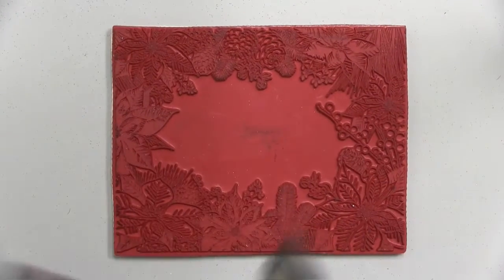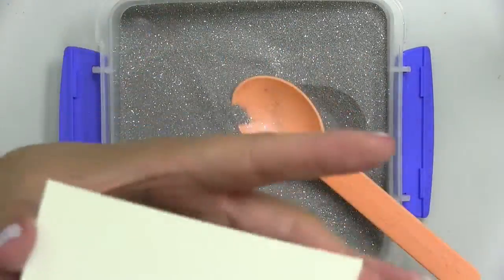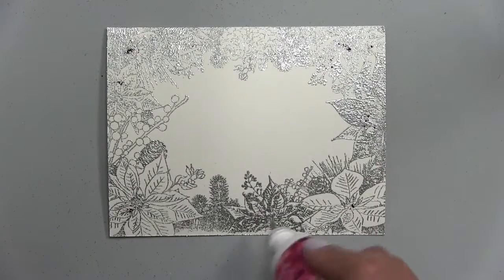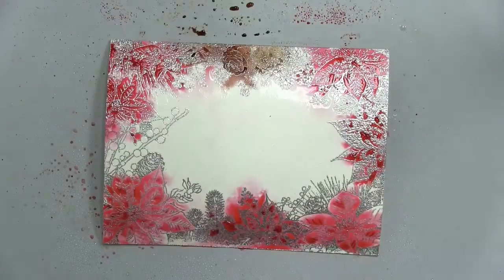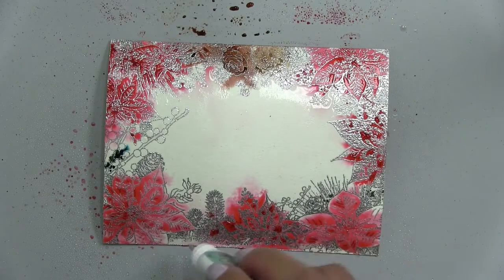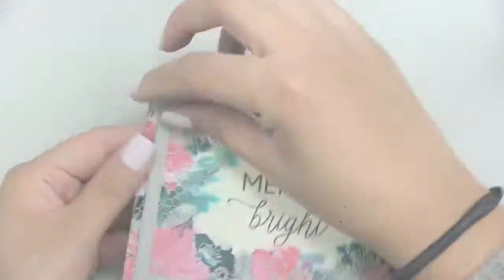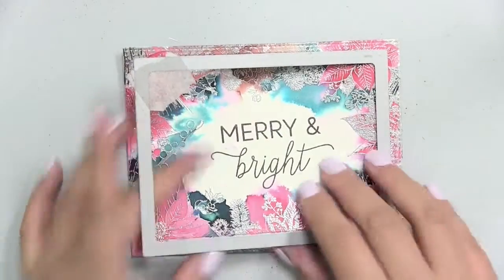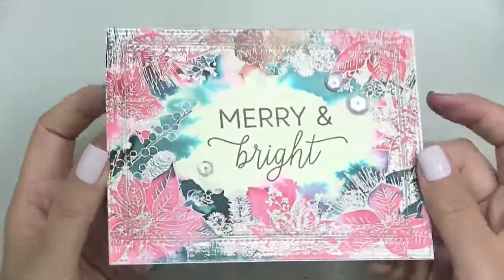Loose Watercoloring our Holiday Border Stamp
Loose watercoloring our Holiday Border stamp with colorburst powders.

Other Supplies Used: Fuchsia, Sepia and Turquoise Colorbursts.

Additional crafting supplies (craft mats, acrylic blocks, embossing powders, etc) can be purchased